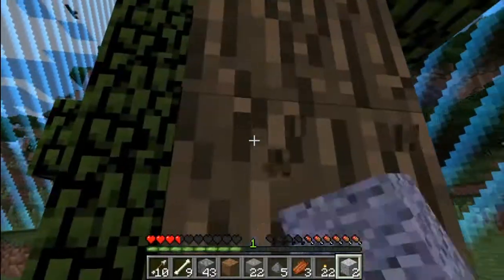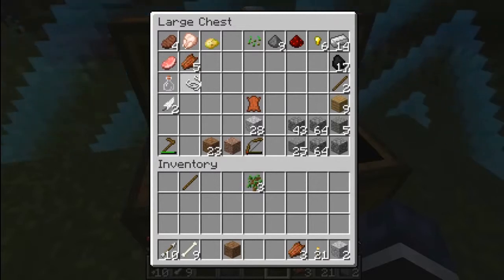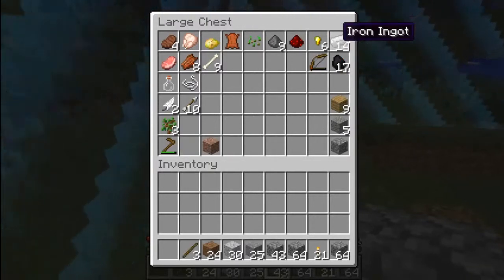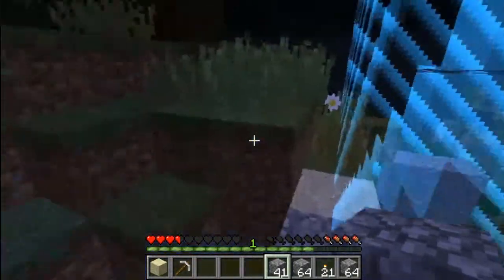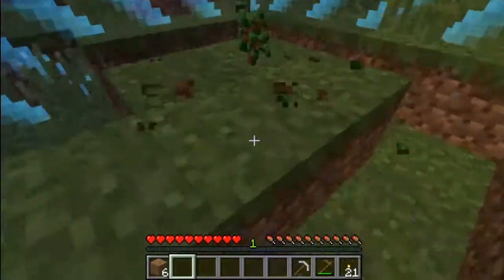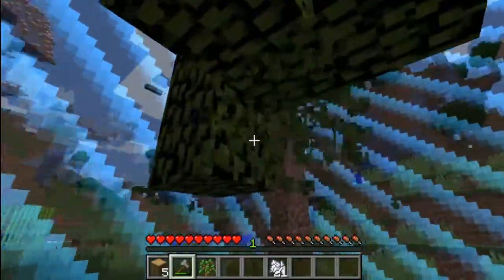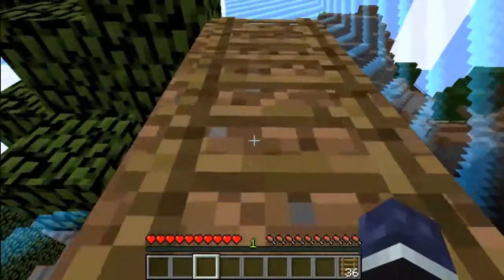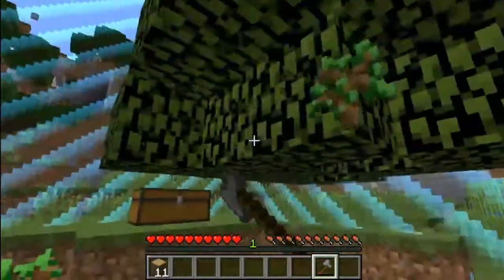Captive Minecraft #05 - MONSTERS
Episode 5 of my Captive Minecraft Lets Play. *meow*